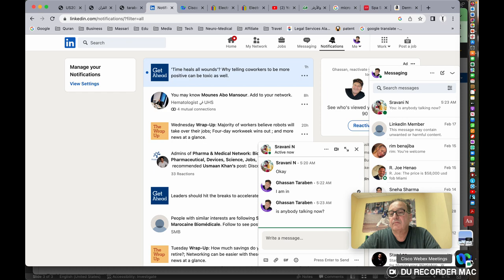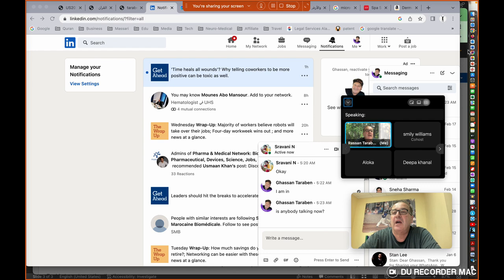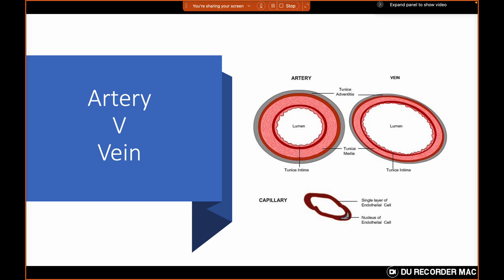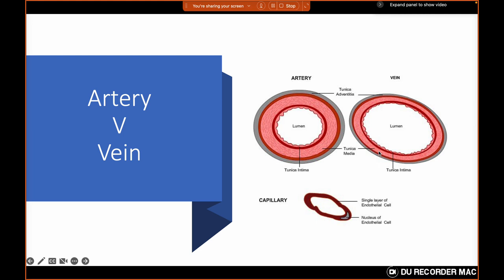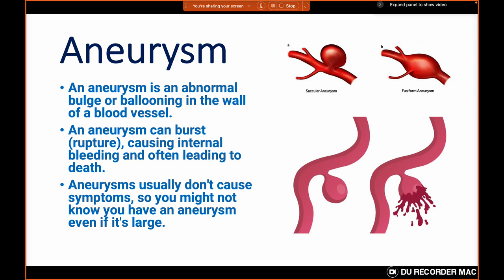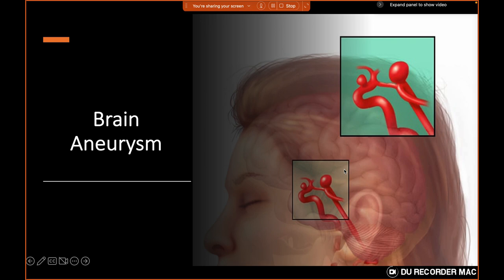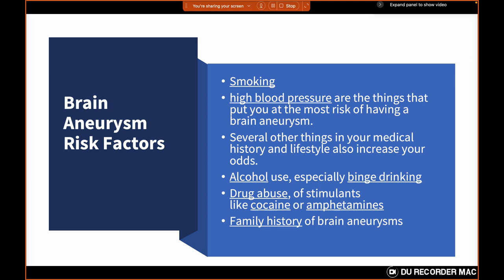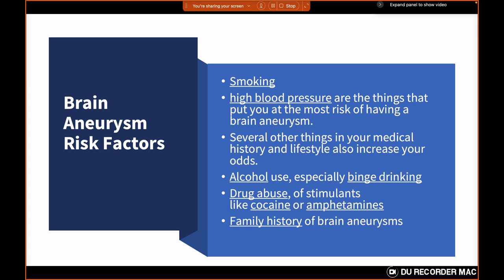Update on Aneurysm Management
This is an update on brain management, with focus on brain aneurysms, whether ruptured or not and the break through invention that Dr Taraben had, which was just published by the USPTO in Nov 2022.